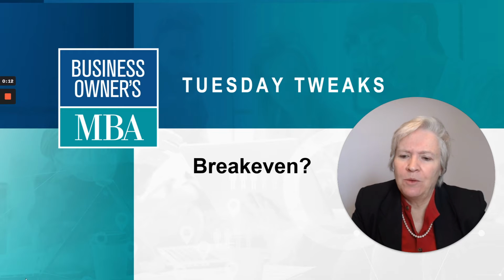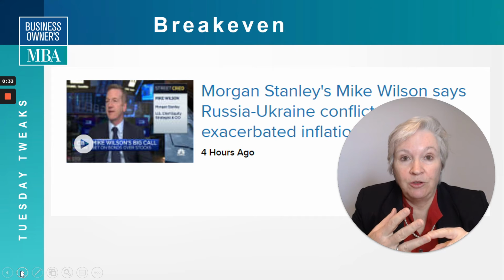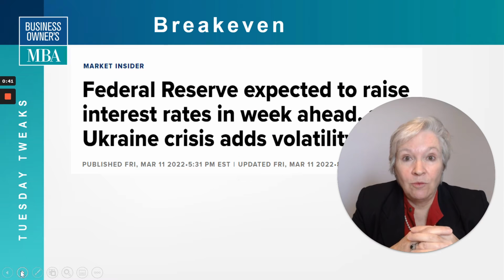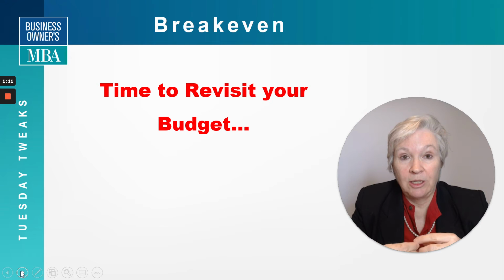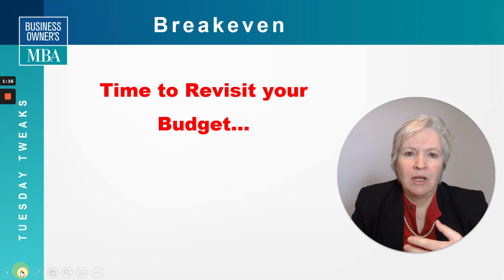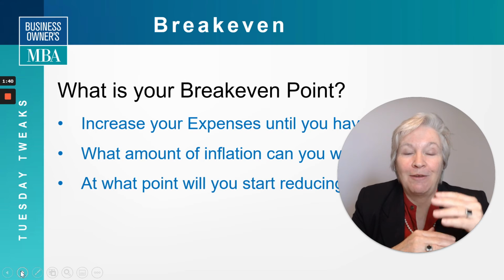Advice for Small Business' navigating chaotic timelines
The world is a scary place right now.  How is it impacting your company?  Time to be proactive and prepared.  What is your breakeven point?